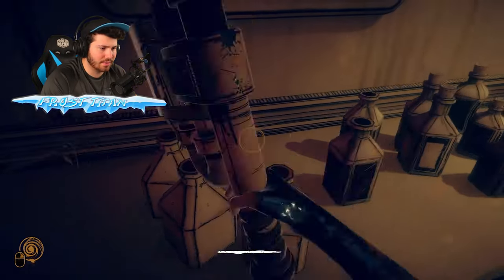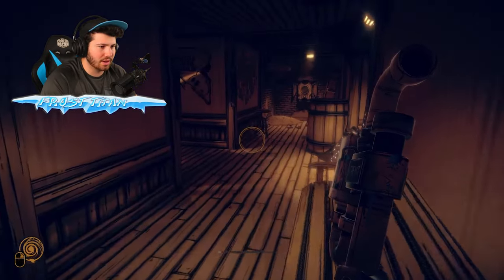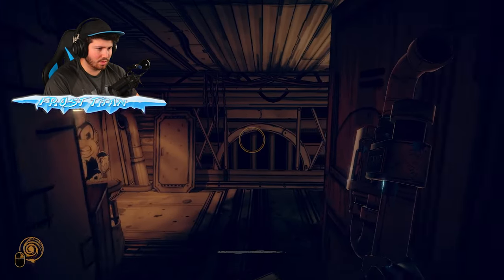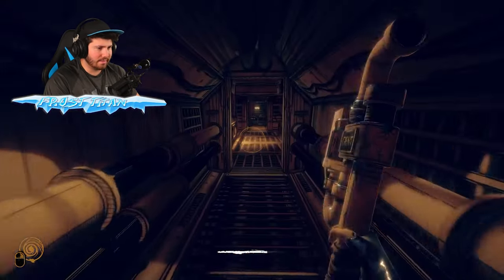THIS LEVEL IS ANNOYING!! | Bendy and the Dark Revival #3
In todays video I carry on exploring the ink demons lair where I come face to face with the creepiest spider ever!!